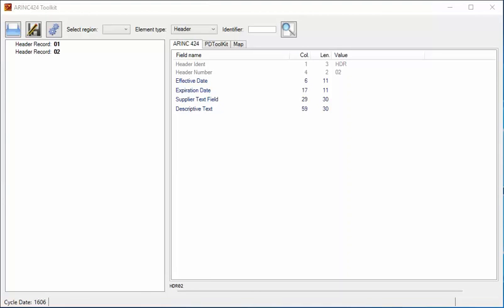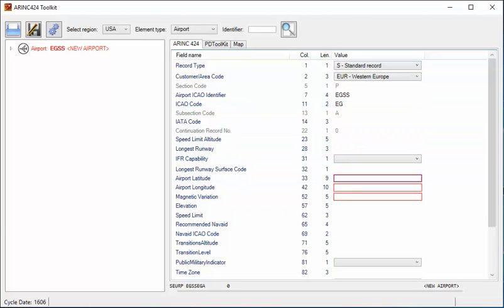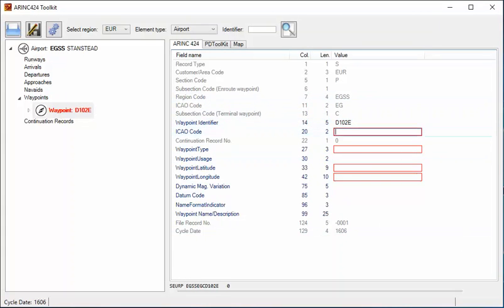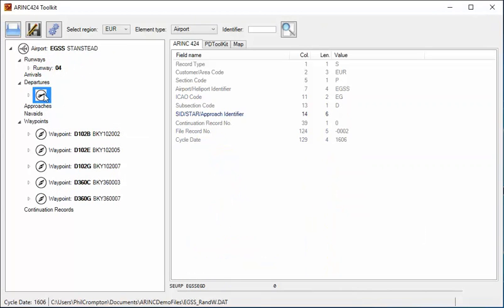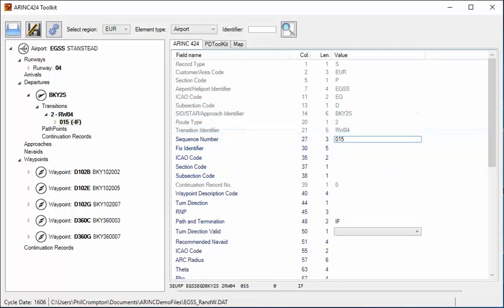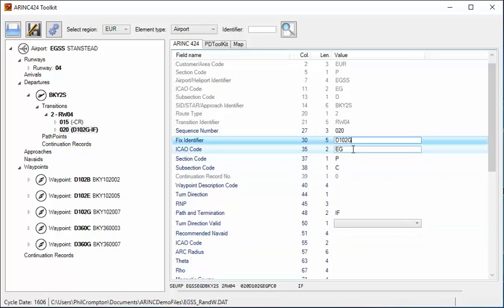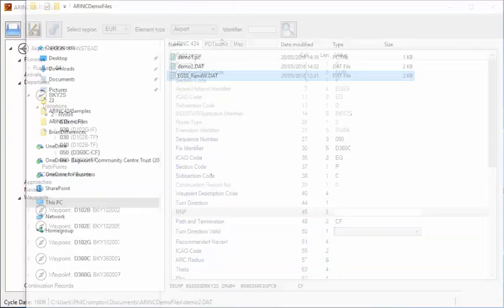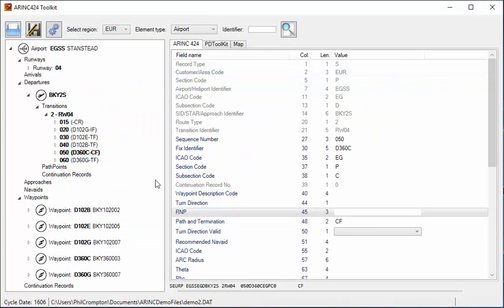ARINC424 Toolkit Intro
Arinc424 ToolKit allows to read and code Arinc424 file while supporting specification 15 and 18.